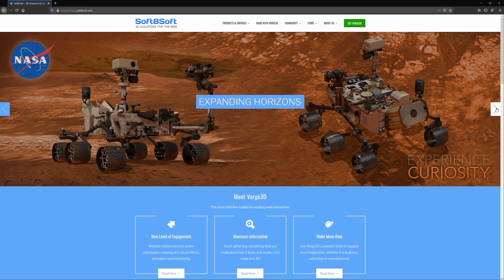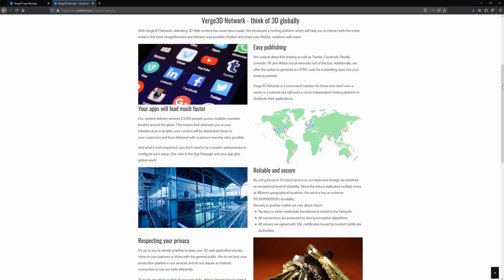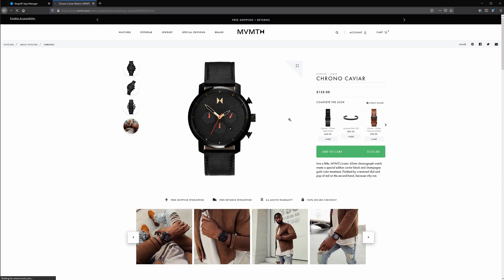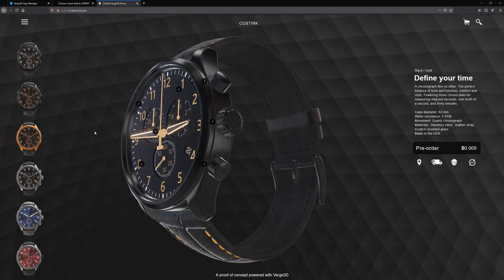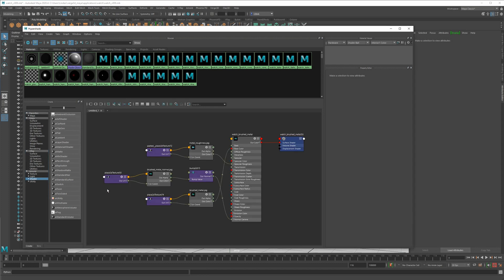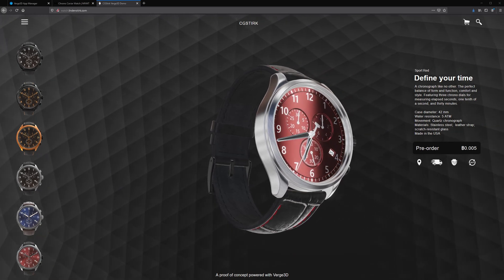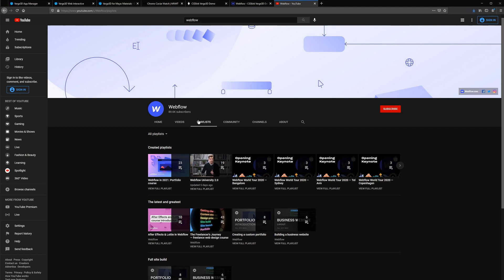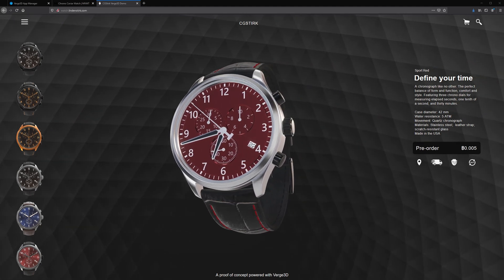Maya to WebGL with Verge3D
Export interactive Maya scenes for the web with a streamlined WebGL toolkit called Verge3D. Plugins for 3ds max and Blender are also available.

  0:00 Intro
  0:48 WebGL frameworks
  2:04 Programming with "puzzles" or Javascript
  3:05 My watch app example
  5:49 Exporting from Maya to Verge3D
  8:09 Web design with Webflow
10:15 Uploading the app online
10:41 Verge3D pricing and trial
11:15 Outro